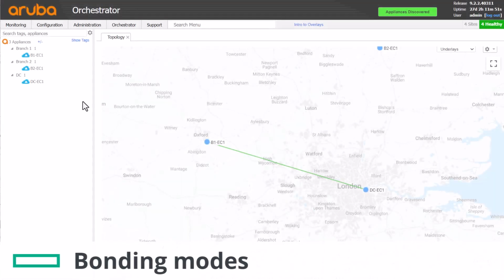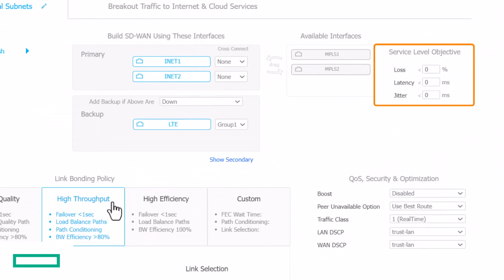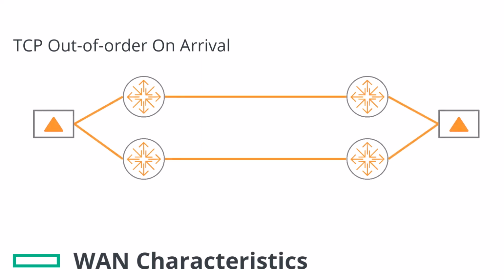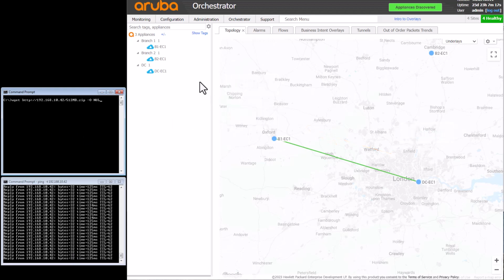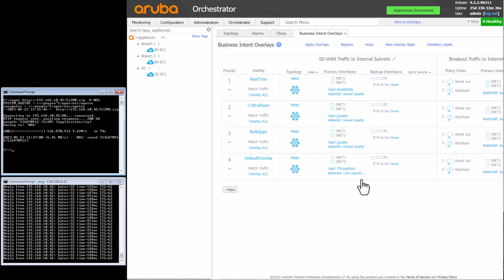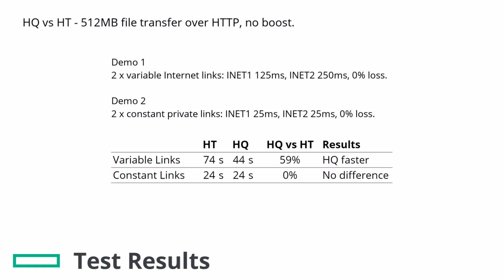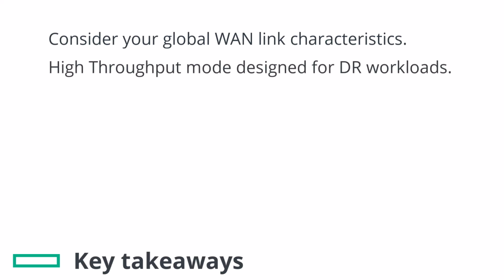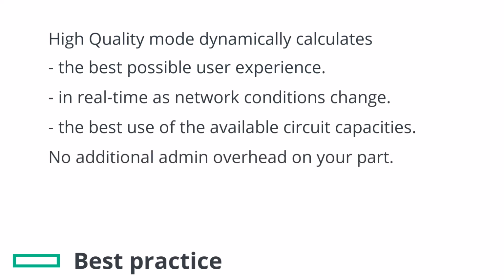SD-WAN Why High Throughput Link Bonding Policy Could Cause Performance Degradation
Business Intent Overlays or BIOs allow multiple WAN links to be bonded together and used in different ways.
In this video, we’ll examine the different modes available, the impact WAN link characteristics can have on the resulting performance
and we’ll do a demo to show how High Quality and High Throughput perform in different environments.

Timestamps

00:00 Intro
00:27 Bonding modes explained
02:49 About WAN characteristics
04:25 Demo overview
05:34 Demo: Orientation
07:19 Demo: 2 variable Internet links bonded (HQ vs HT)
08:33 Demo: 2 constant private links bonded (HQ vs HT)
09:40 Demo Test Results
11:16 Key takeaways
12:58 Link bonding best practice